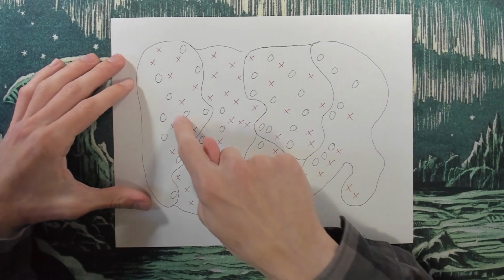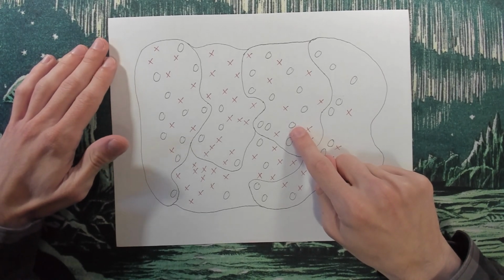Does the Math of Gerrymandering Make Sense?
Is it possible in an election between two people that the person with 26% of the vote wins and the person with 74% of the vote loses?

This is a basic introduction to gerrymandering with some very brief comments on how it can impact the world. We'll only need basic arithmetic and a little conceptual thinking to make sense of the basic idea, and I'll include some more advanced material in the comments for those interested.

0:00 - Introduction
1:04 - Assigning Voters to Bins
3:09 - Drawing a Map
5:17 - Brief Real World Discussion
6:45 - Conclusion